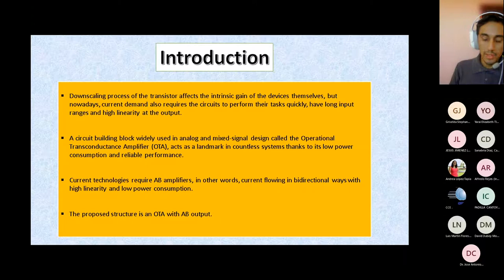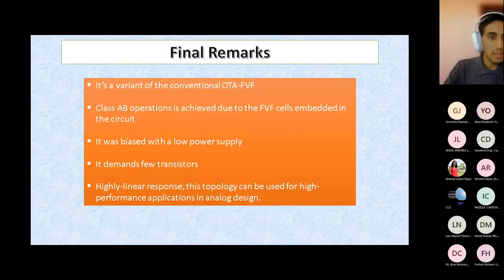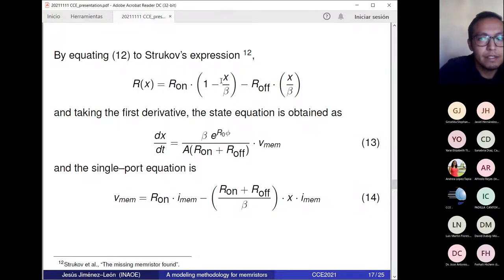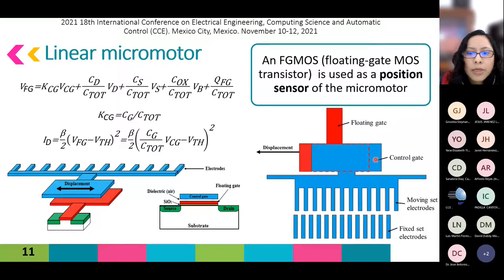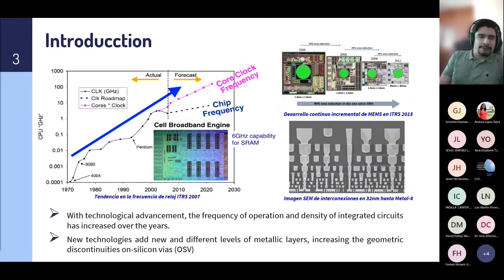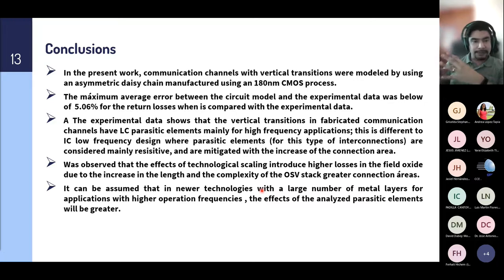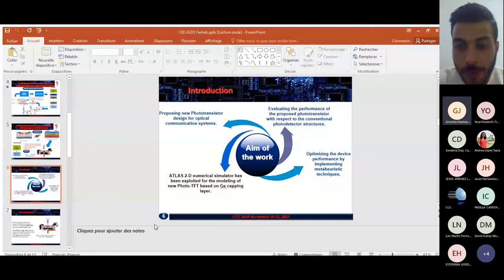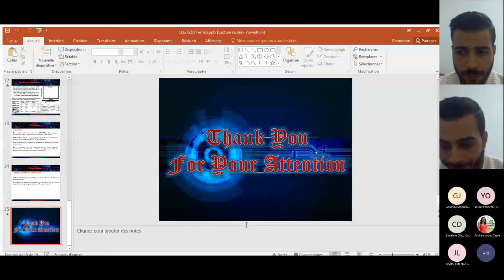ROOM 2 SSM 3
High Transconductance Gain Low Voltage Class AB OTA.​

Jasiel Hernandez and Ivan Padilla. ​

A Two-level Modeling Methodology for Memristive Devices.​

Jesús Jiménez-León, Arturo Sarmiento Reyes and Pedro Rosales Quintero. ​

Micromotors unit based on CMOS-MEMS technology integrated on a single chip.​

Andrea López-Tapia, Luis Sánchez-Márquez, Mario Alfredo Reyes-Barranca, Griselda Stephany Abarca-Jiménez and Luis Martín Flores-Nava. ​

Analysis of On-Silicon-Vias for an Advanced RF-CMOS Process: Experimental Characterization and Modeling.​

Carlos Alberto Sanabria Díaz, Mónico Linares Aranda and Rogelio Manuel Higuera González. ​

Genetic Algorithm-based Approach to Enhance the Performance of Gate Engineered InGaZnO UV Thin-Film Phototransistor.​

Hichem Ferhati and Fayçal Djeffal.​